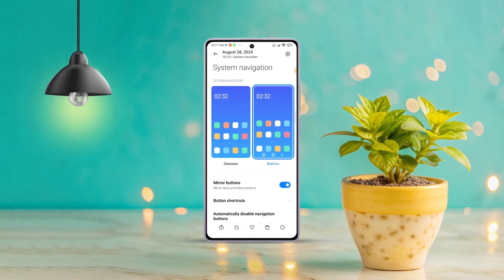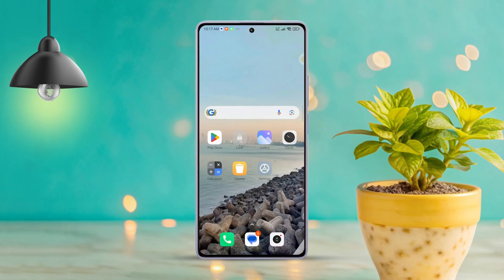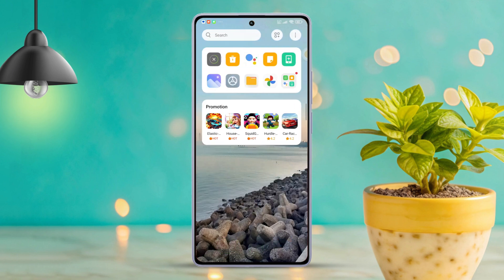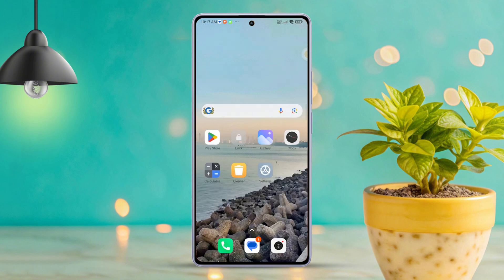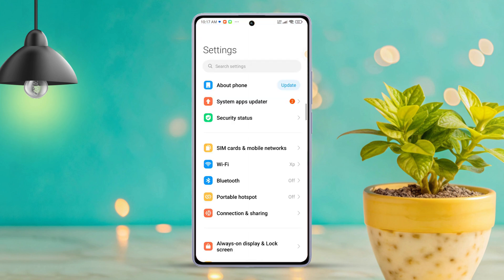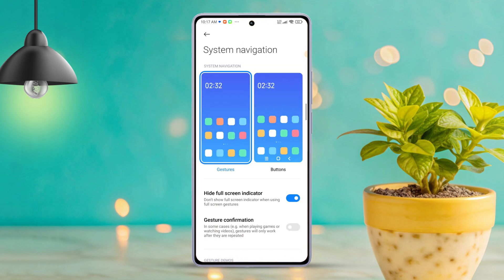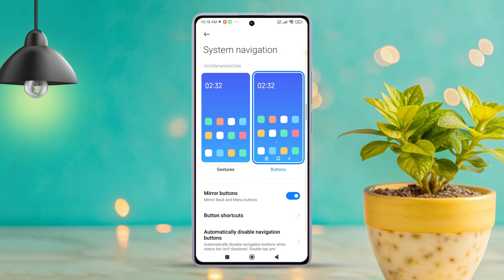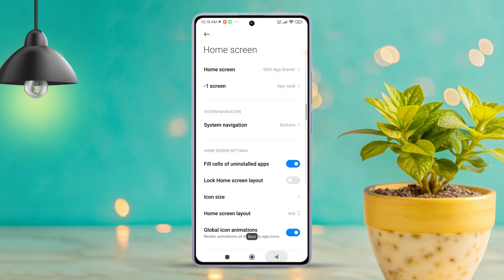How to Fix Redmi Navigation Button Missing | Xiaomi Back Button Not Showing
Trying to get back the Main-Screen buttons in your Xiaomi? I can help! This video will show you how to enable/disable navigation buttons on Redmi or POCO and recover your lost navigation buttons on Mi!

Button navigation is the oldest and most likely the most simple navigation method for smartphones which makes many of us rely heavily upon it. That's why if your Xiaomi navigation controls suddenly disappear, managing the phone can get a lot messy! But no worries because even if your Navigation Keys are gone in Redmi(or POCO), they can be returned to you by tweaking a few settings!

I'll guide you through those settings and solve your System Buttons missing issue on Xiaomi right away! Just stay with me through the steps and you'll fix it before you know it!